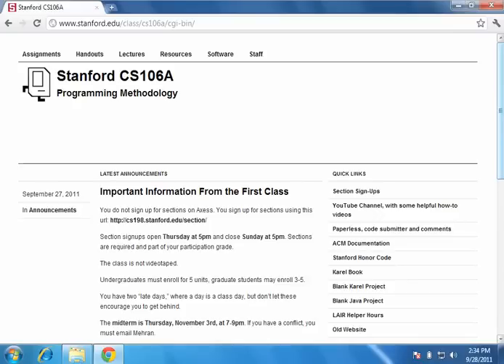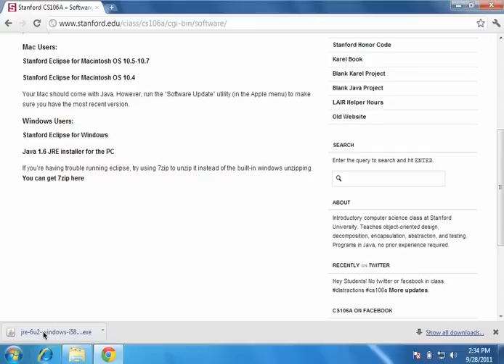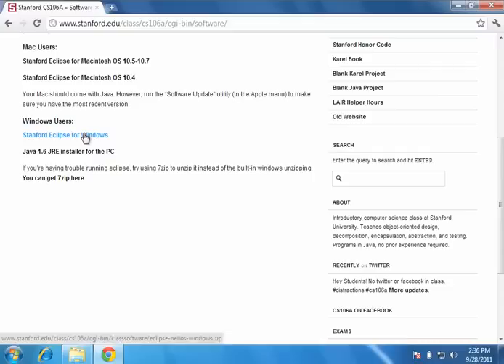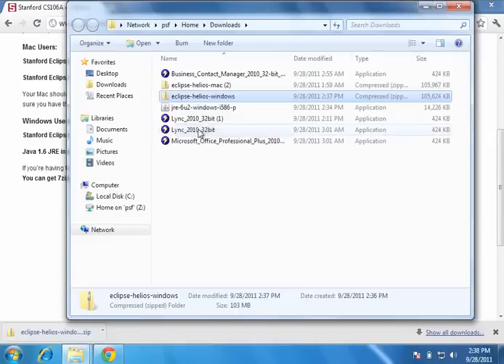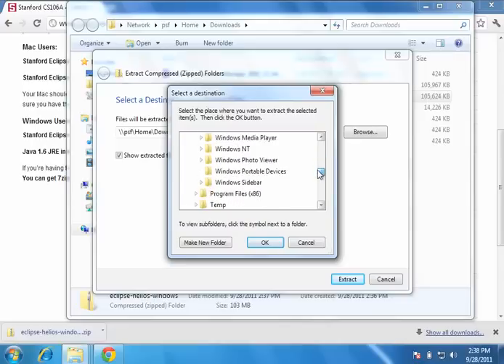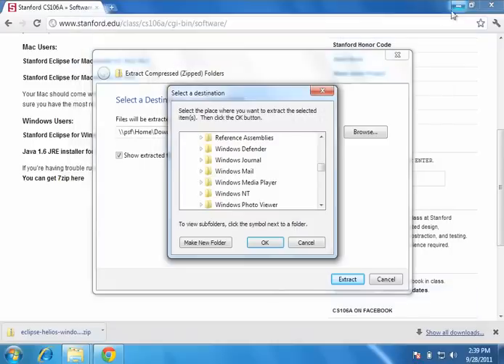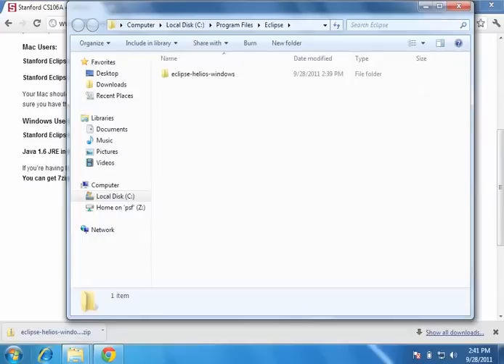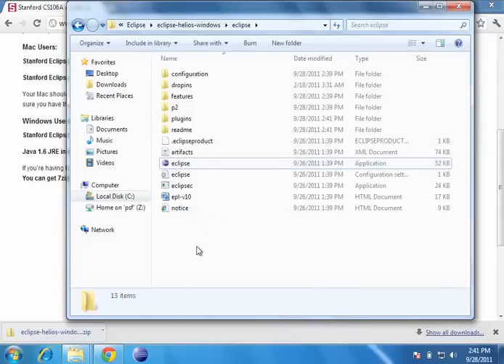Install Eclipse on Windows For CS106A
In this video I show you how to install Eclipse for Windows for CS106A, by first installing the JRE, and then downloading and installing Eclipse from the CS106A website.